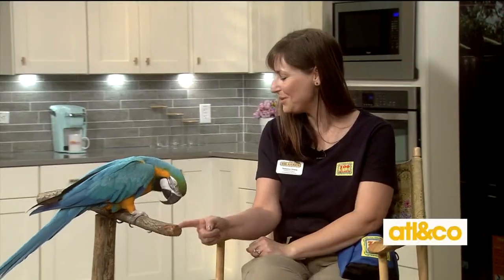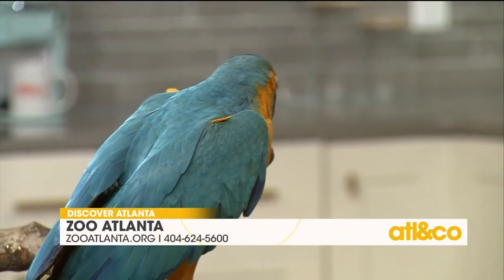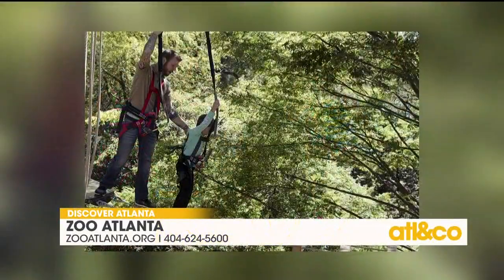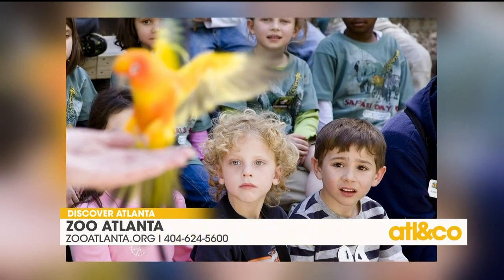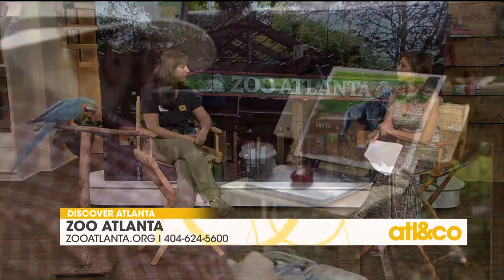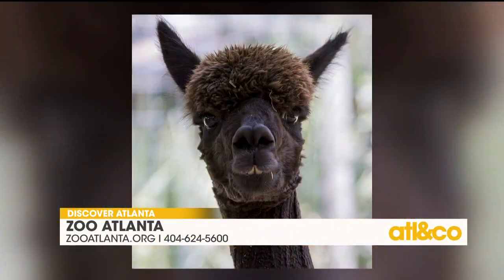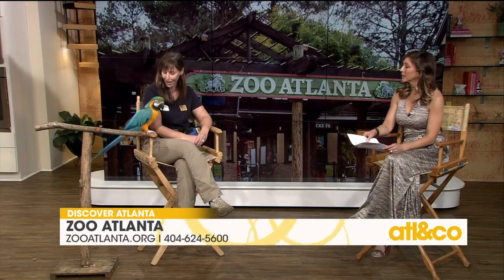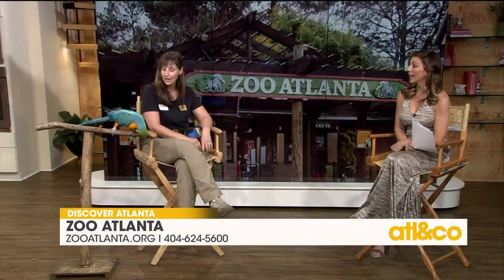Summer events at Zoo Atlanta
Summer events at Zoo Atlanta featured on 'Atlanta & Company'